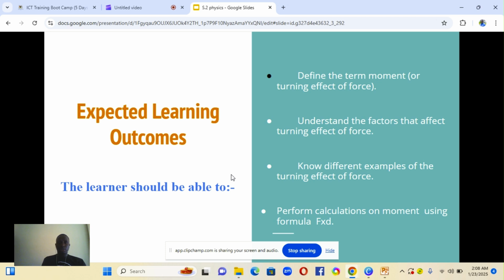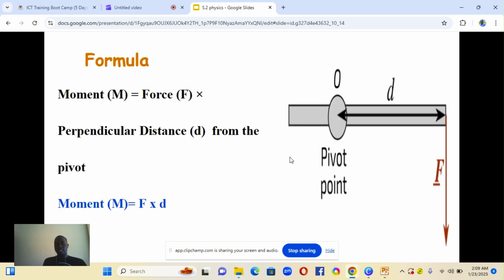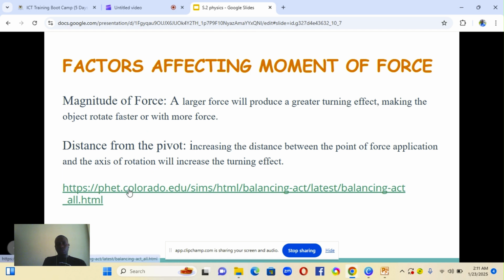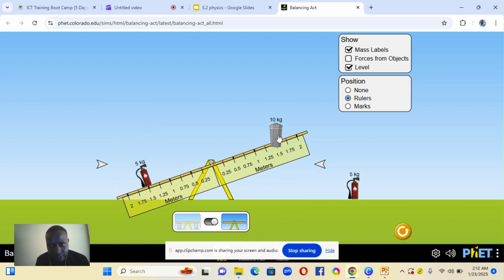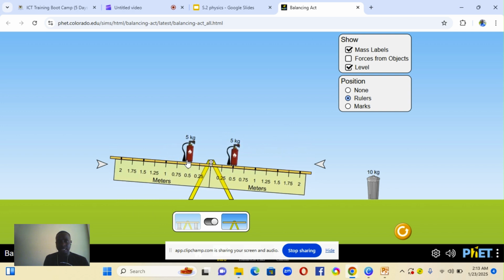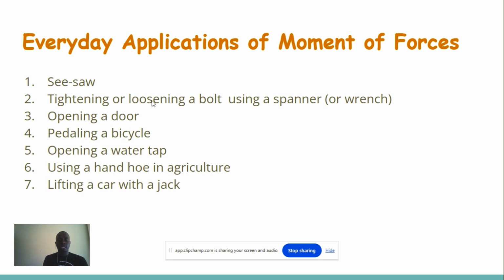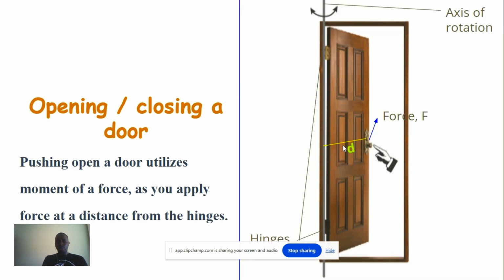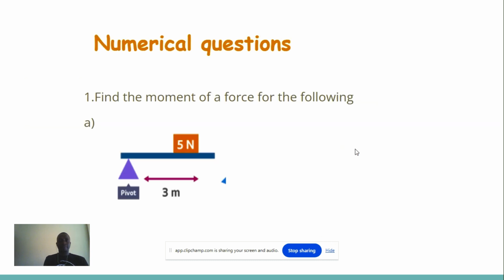S.2 PHYSICSTURNING EFFECT EFFECT OF FORCE. (LESSON ONE)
This lesson introduces us to the turning effect of a force, its formular and how it can be calculated.